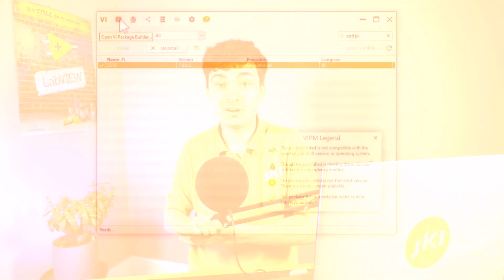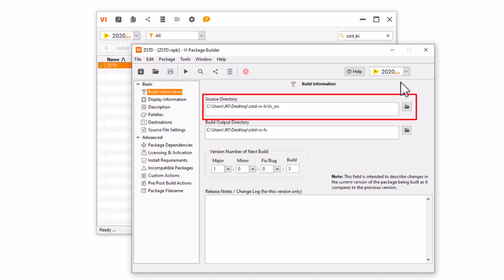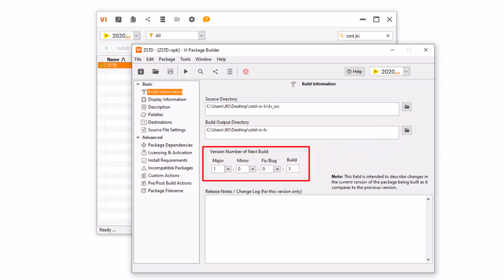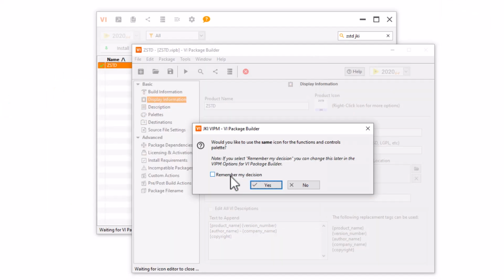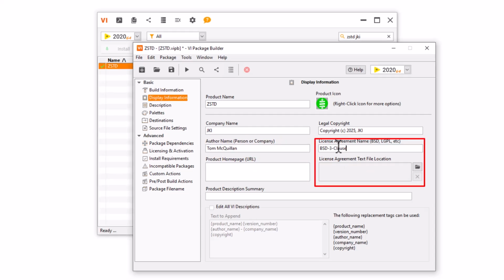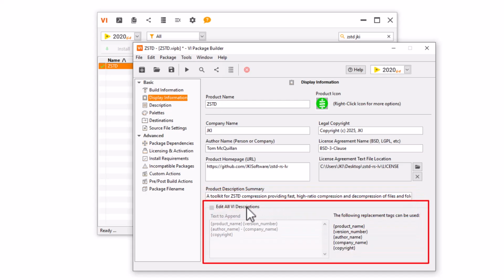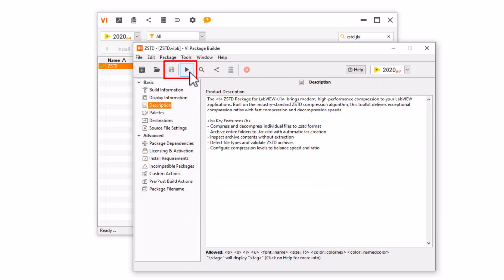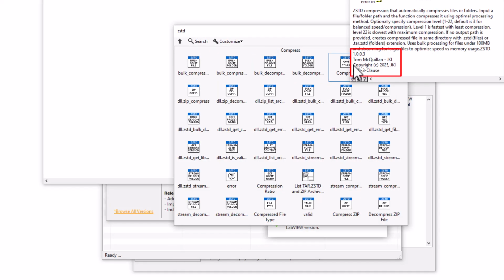Adding Essential Metadata to Your VI Package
In the first video, we created a basic working package—but it was missing crucial information that helps users understand and trust your toolkit. In this episode, we'll transform that bare-bones package into something professional by adding all the essential metadata.

What You'll Learn:
- Setting the correct build target and LabVIEW version compatibility
- Managing version numbers (major.minor.fix.build) properly
- Writing effective release notes for each version
- Customizing your package icon and branding
- Adding license information and agreements
- Creating compelling product descriptions and summaries
- Auto-populating VI descriptions with package details

Key Metadata Fields Covered:
- Build target (32-bit vs 64-bit)
- Version numbering strategy
- Release notes (version-specific changes)
- Display information (icons, company, author)
- License details (with user acceptance flow)
- Homepage links and documentation
- Product descriptions (elevator pitch vs detailed overview)
- Rich text formatting for descriptions

By the end of this video, your package will have a professional appearance with proper documentation, making it much easier for other developers to discover, understand, and adopt your toolkit.